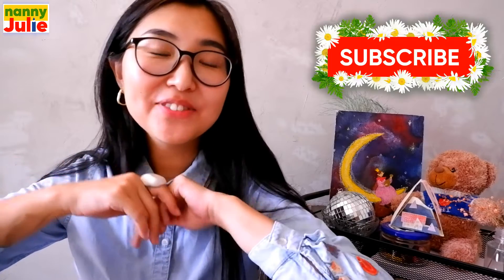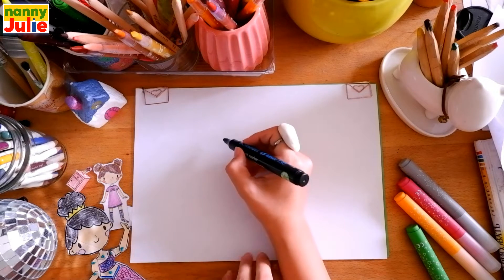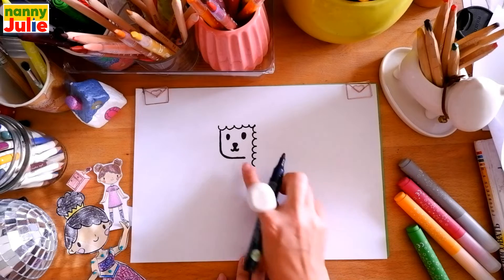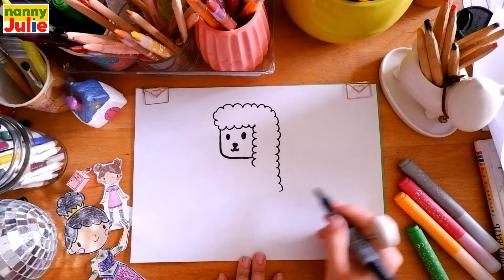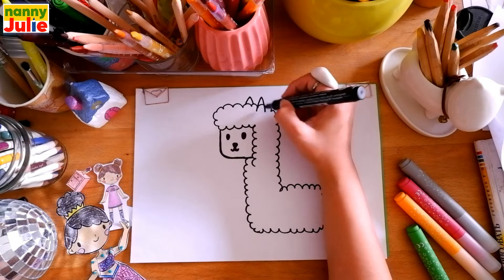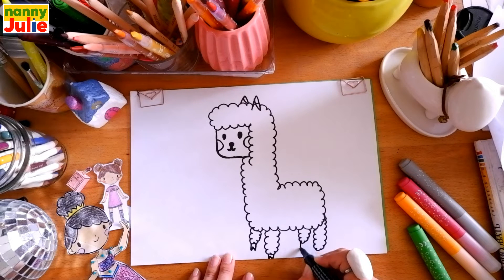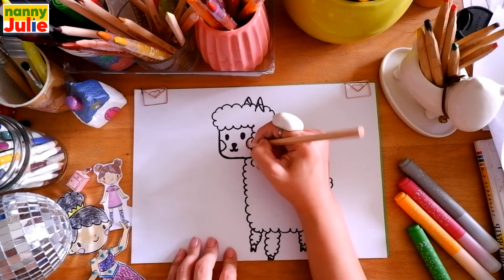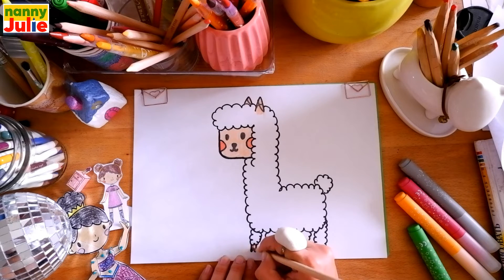How to draw a cute llama easy step by step | Drawing and coloring | nanny Julie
In this video, Nanny Julie will show you how to draw a cute llama . This cute a cute llama  illustration tutorial is easy to follow, and you will be able to create a stunning a cute llama  illustration in no time!

If you're interested in learning how to draw, then be sure to watch this video! Nanny Julie will show you step-by-step how to draw a cute llama , and by the end of the tutorial, you will have mastered the art of a cute llama  drawing!